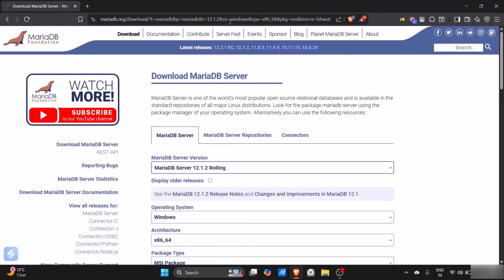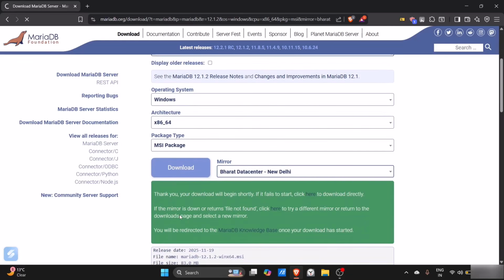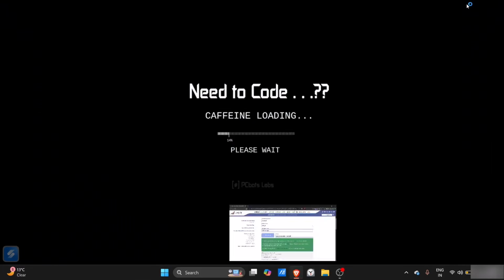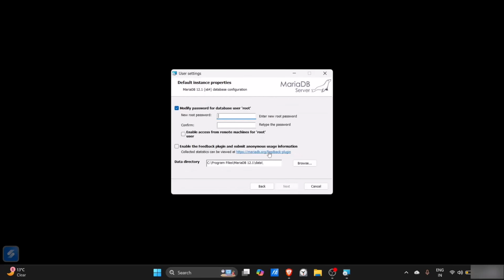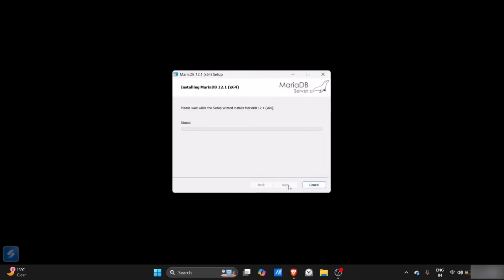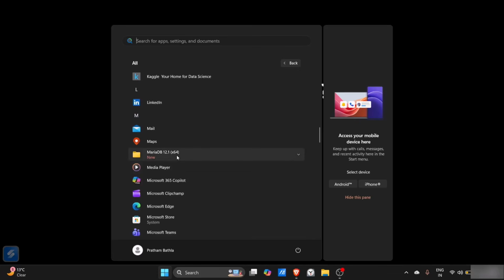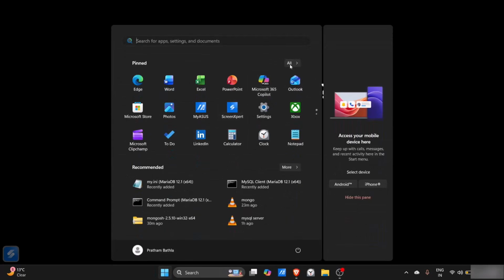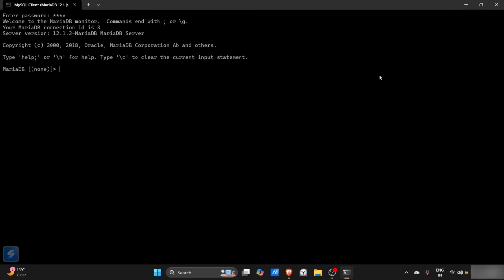How to Install MariaDB on Windows 11 (2026)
In this step-by-step tutorial, you’ll learn **how to install MariaDB on Windows 11** easily and correctly. MariaDB is a powerful, open-source relational database management system that is fully compatible with MySQL and widely used for **web applications, backend development, data storage, and enterprise solutions**. This guide is perfect for beginners, students, developers, and anyone looking to set up a reliable database server on a Windows 11 PC or laptop.

The video begins with a brief explanation of **what MariaDB is and why it’s popular**. You’ll learn how MariaDB was created as a MySQL-compatible alternative, offering better performance, enhanced security, and strong community support. Whether you’re building websites, APIs, or learning database management, MariaDB is an excellent choice.

First, you’ll see how to **download MariaDB safely from the official MariaDB website**. The tutorial explains how to choose the correct **Windows installer (MSI package)** and select the latest stable version suitable for Windows 11.

Next, the guide walks you through the **MariaDB installation process step by step**. You’ll learn how to:

* Run the installer on Windows 11
* Accept the license agreement
* Choose the installation directory
* Set the **root password** securely
* Configure the database service to start automatically
* Select important components such as MariaDB Server and client tools

Each option is explained clearly so you don’t miss any critical settings during installation.

After installation, the tutorial shows you how to **verify that MariaDB is installed correctly**. You’ll learn how to check the MariaDB version using Command Prompt and confirm that the MariaDB service is running properly on Windows 11.

The video also demonstrates **how to log in to MariaDB using the command line**, create a sample database, and run basic SQL commands. This helps ensure your MariaDB setup is working and ready for real-world use.

Common issues such as **service not starting, connection errors, or login problems** are discussed, along with simple troubleshooting tips to fix them quickly.

By the end of this tutorial, you’ll have **MariaDB fully installed and running on Windows 11**, ready for use in development, learning, or production environments.